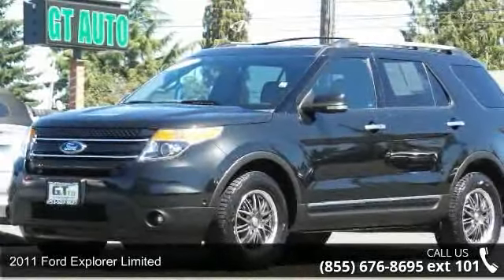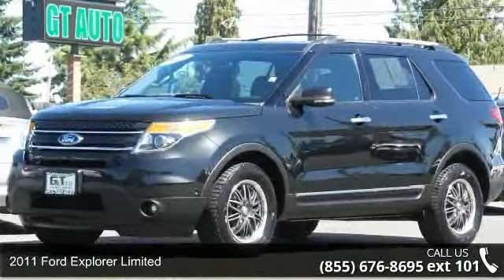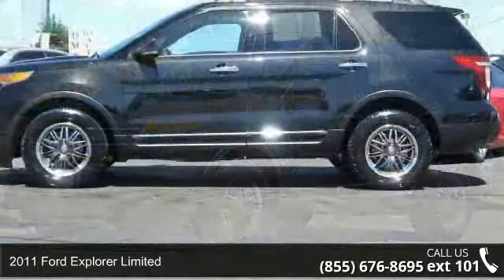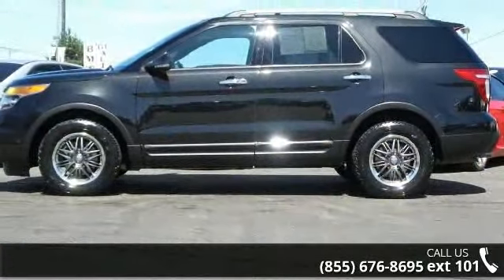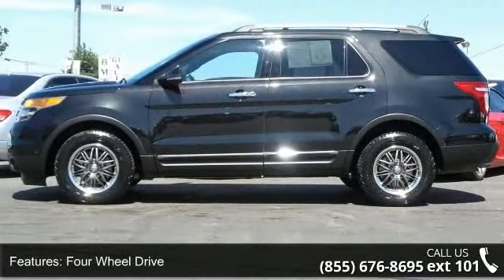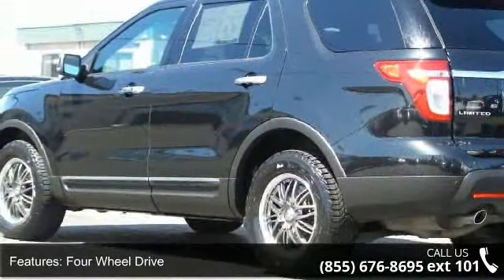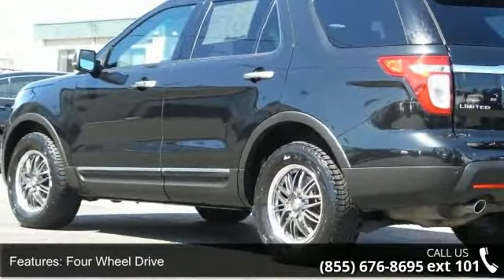2011 Ford Explorer Limited - GT Auto Sales 2 - Tacoma, WA...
Sophisticated, smart, and stylish, this 2011 Ford Explorer will jump you into the new era of vehicle technology. With a Gas V6 3.5L engine powering this Automatic transmission, you will marvel at this unique synergy between the forces of mother nature and the laws of physics. It's outfitted with the following options: power folding 3rd row seating, Navigation, premium audio system, panoramic roof, dual rear DVD Entertainment screens, Silver roof rack side rails, 3.39 axle ratio, Olive Ash Dark Brown Woodgrain appliques, 4-wheel drive, Auto on/off headlamps, Body-color pwr folding heated pwr mirrors -inc: integrated blind spot mirrors, LED turn signals, approach lights, driver's memory, Roof mounted antenna, 60/40 split-folding 2nd row seat w/armrest & dual cupholders, Bi-functional projector beam headlamps, Seat belts -inc: pretensioners, energy management system, adjustable height in 1st row.